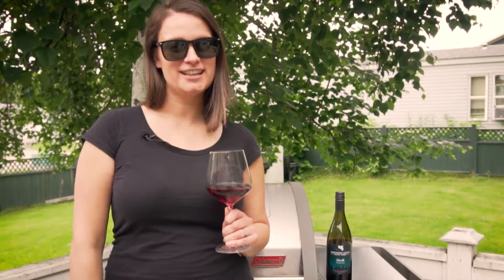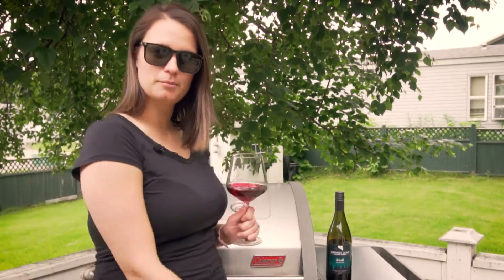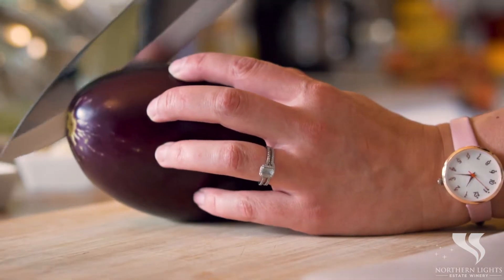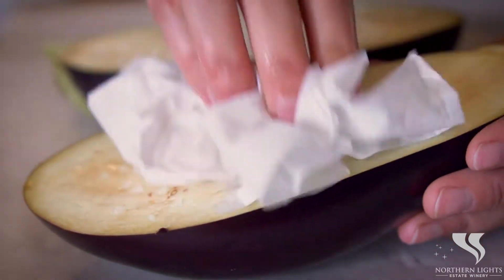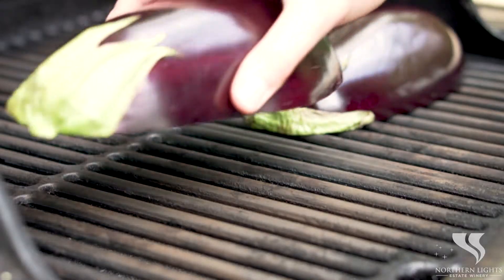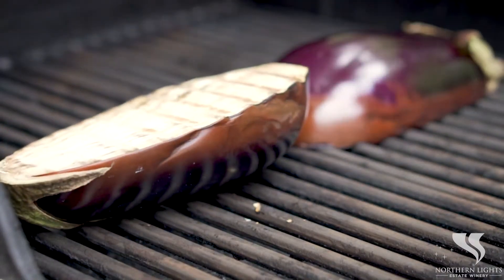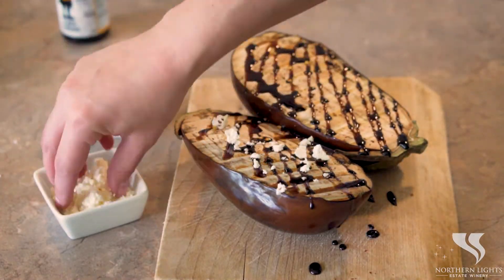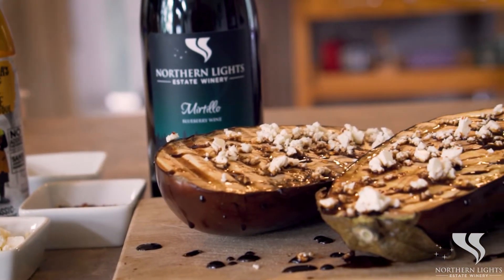How To Make Greek Grilled Eggplant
Anna is here today to show you how to make a delicious vegetarian Greek Grilled Eggplant!

1 medium eggplant, cut lengthwise
Kosher salt
2 tbsp extra-virgin olive oil
for garnish: balsamic glaze, crumbled feta, red pepper flakes

1. Preheat grill to 375 F. On a parchment-lined baking sheet, place eggplant cut-side up and sprinkle with
salt. Let sit for 30 minutes.
2. Pat eggplant dry then brush with oil. Place cut-side down on grill and grill 4 to 5 minutes, flip then grill
another 2 minutes. Remove from heat, garnish, and serve.